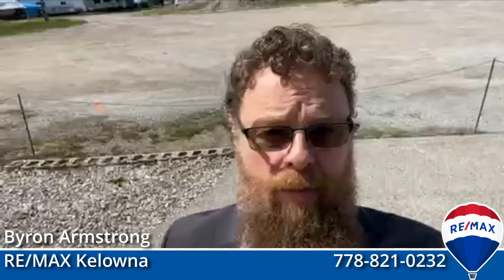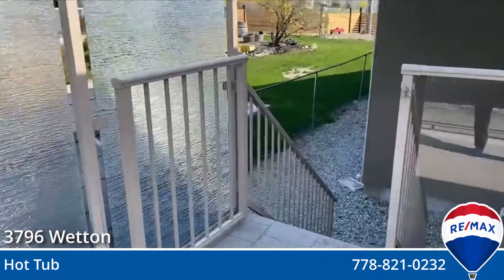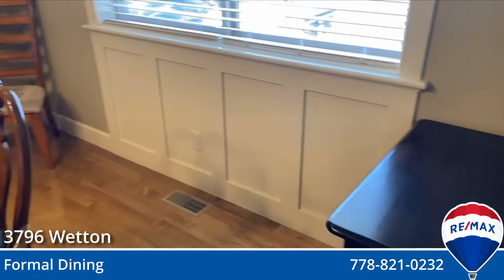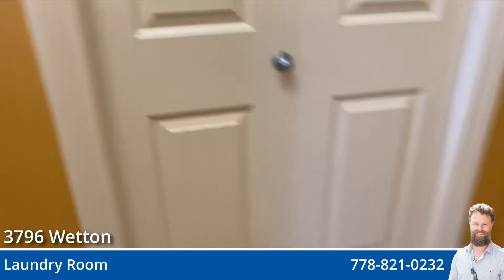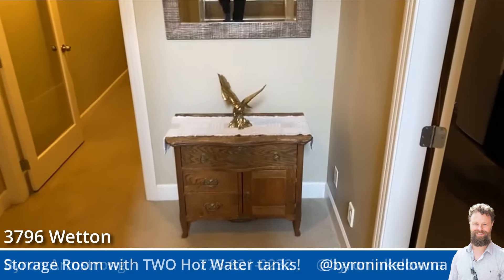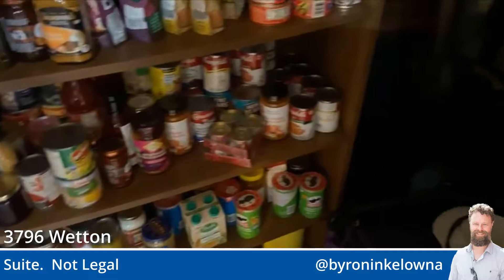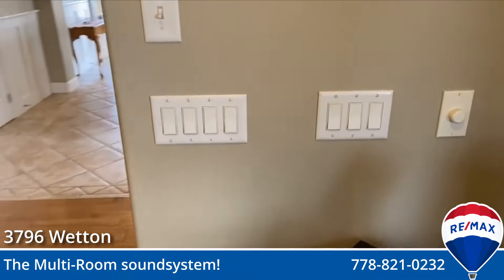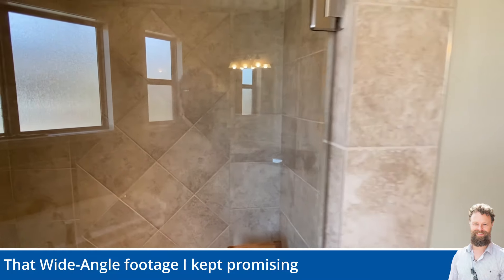3796 Wetton, West Kelowna, Live Stream Open House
3796 Wetton, West Kelowna  A gorgeous 4,800sqft* custom build home, with generously sized rooms...  5min from the beach!